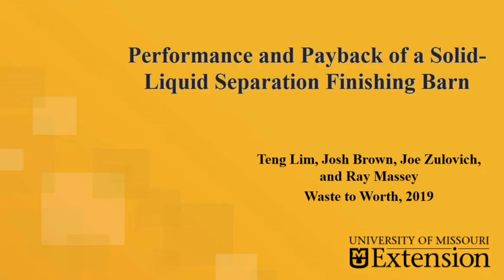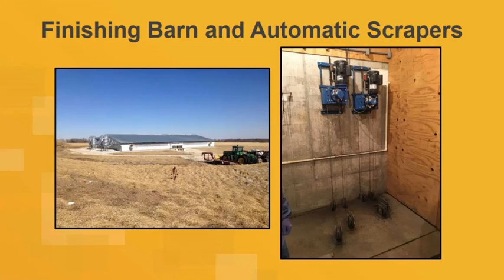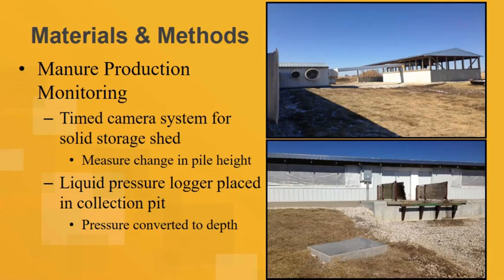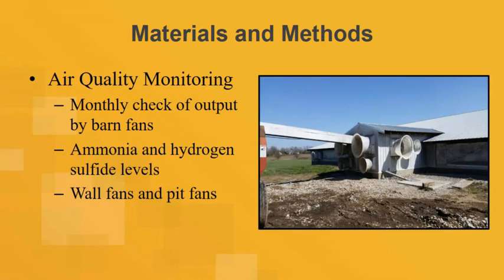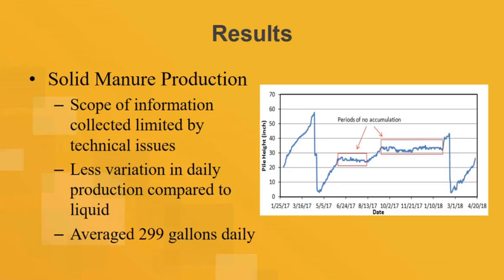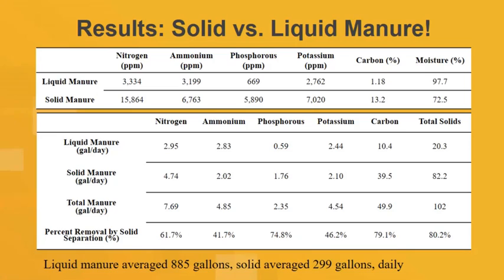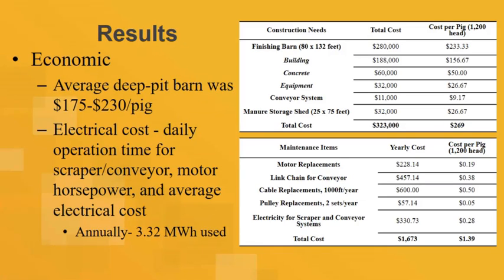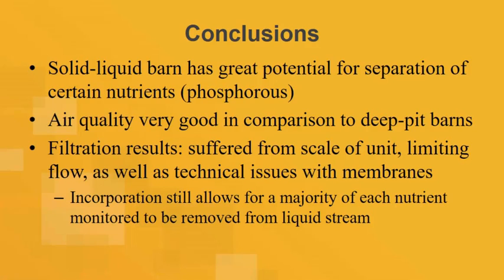Performance and Payback of a Solid-Liquid Separation Finishing Barn